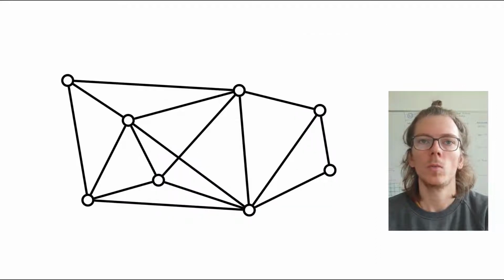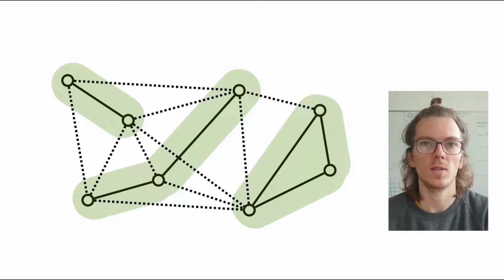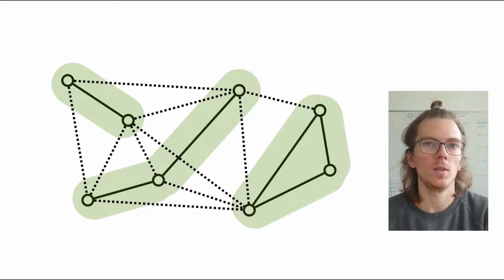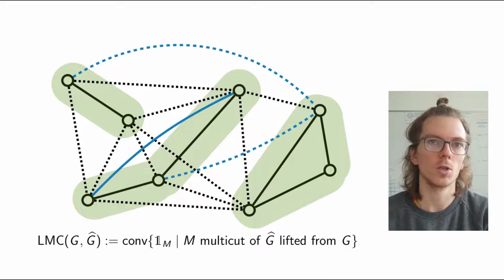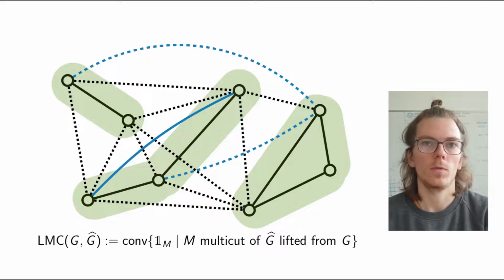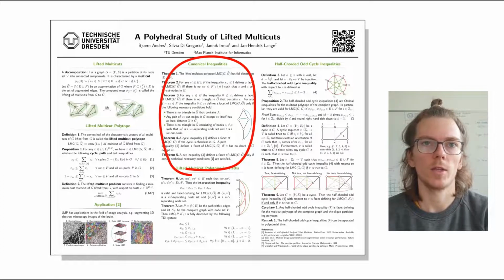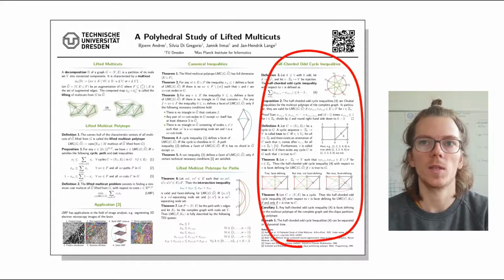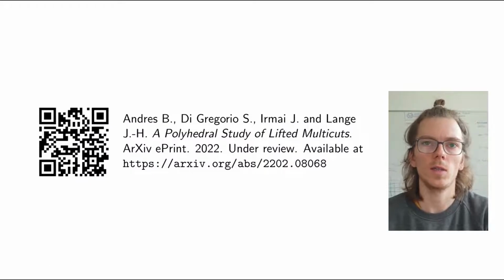A Polyhedral Study of Lifted Multicuts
In this video I give a brief introduction to the Lifted Multicut Polytope. The poster will be presented at the Mixed Integer Programming Workshop 2022: